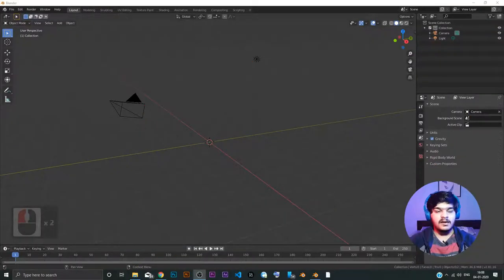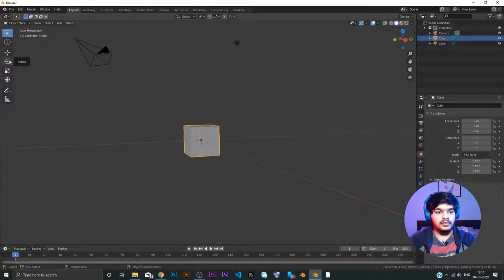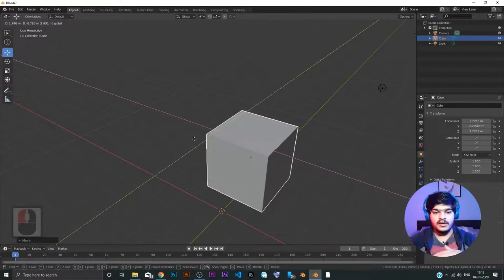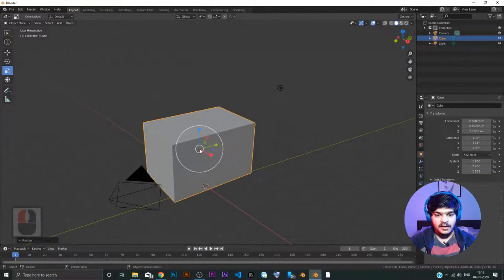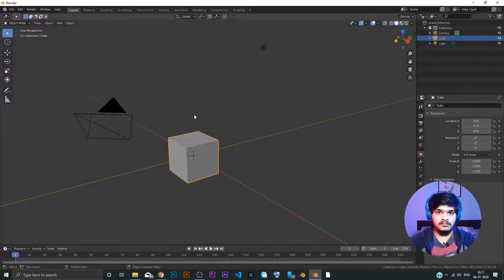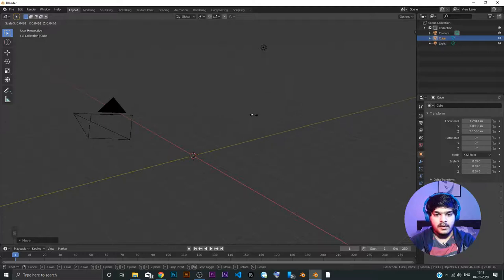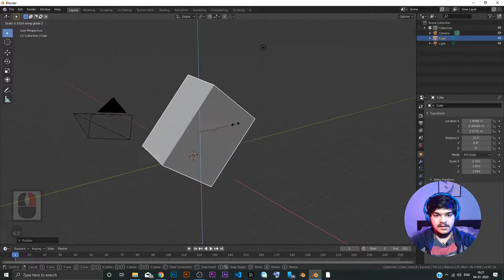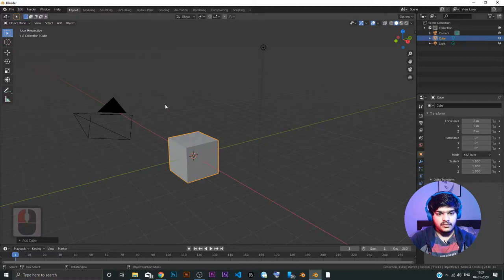Transformation of Objects | Blender Tutorial #4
This is the 4th tutorial in Blender tutorial series.
We learn transformation tools like Move Scale and Rotate in blender.